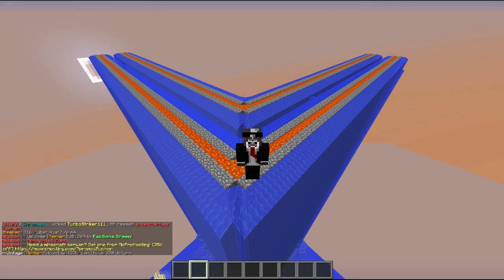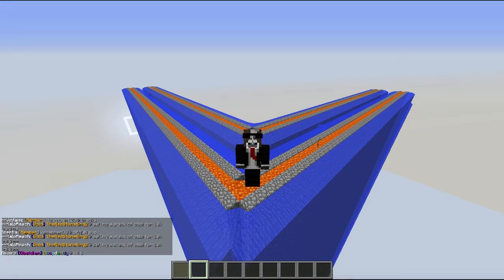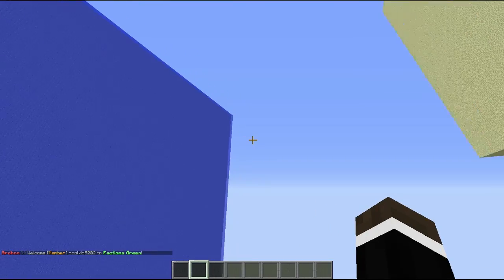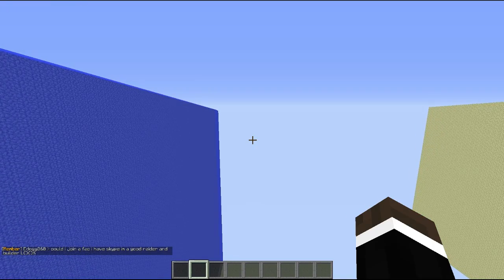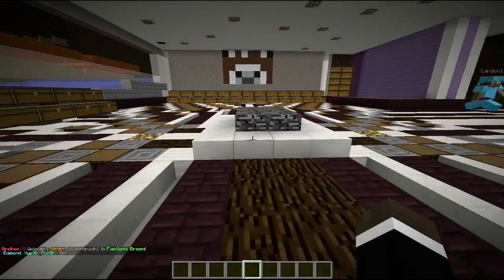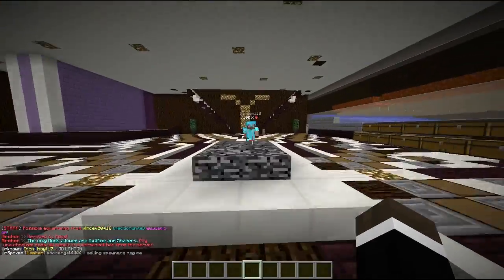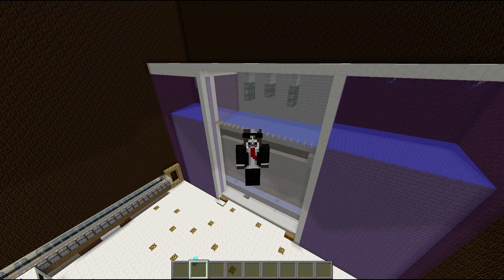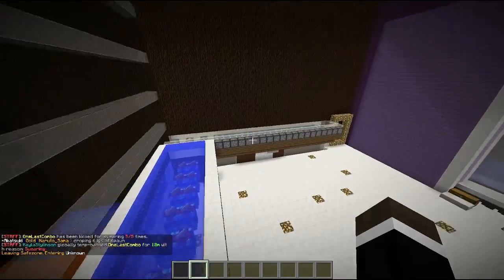Minecraft FACTIONS Base Tour - SO MANY DUBS OF PROT 4!! - Ep. 27 ( Minecraft Base School )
Minecraft Factions Base Tour Ep 27 - I take a break from Minecraft raiding and showcase some of the best bases that exist on TheArchon! It also acts as a school for building as each episode we will learn new tactics to build our next fortress. Not only that, I look at the stories behind the base and what the Faction went through for it to be built.

Play Minecraft on my Server! ➜ IP: pvp.thearchon.net OR play.thearchon.net

Put "FACTIONS" as your comment if you read the description!